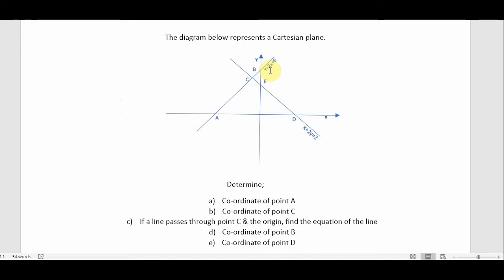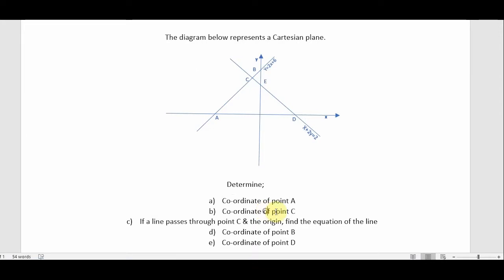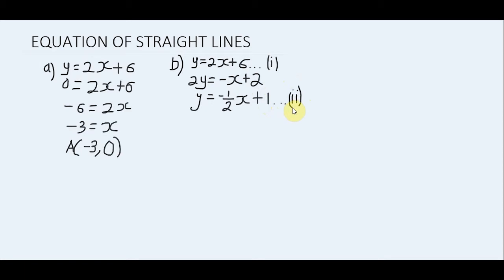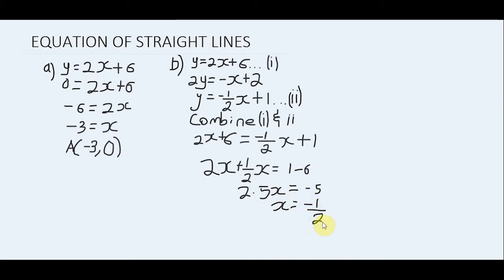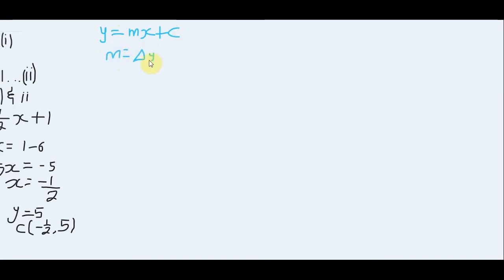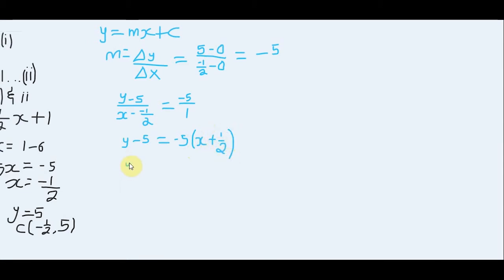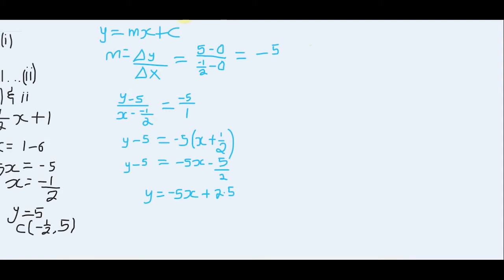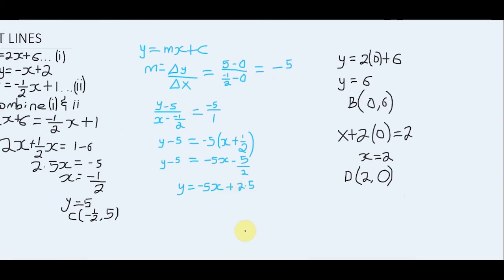equation of straight line(finding co-ordinates)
Determine;
a) Co-ordinate of point A
b) Co-ordinate of point C
c) If a line passes through point C & the origin, find the equation of the line
d) Co-ordinate of point B
e) Co-ordinate of point D